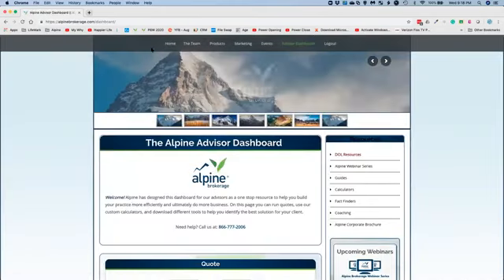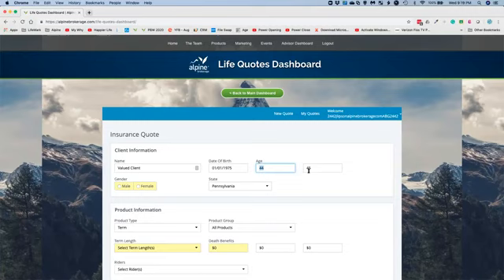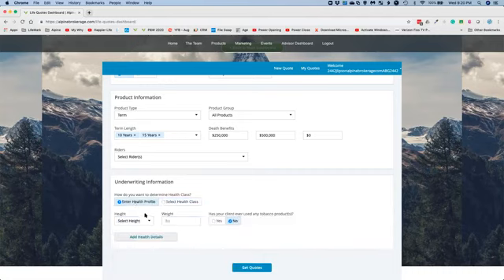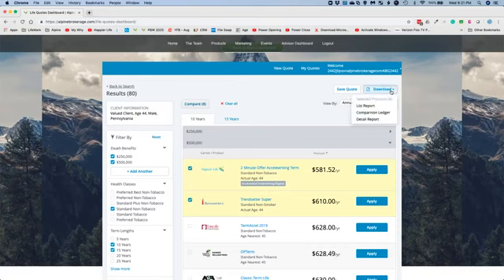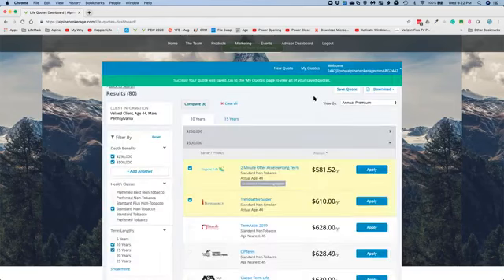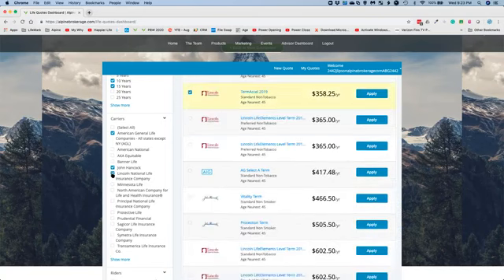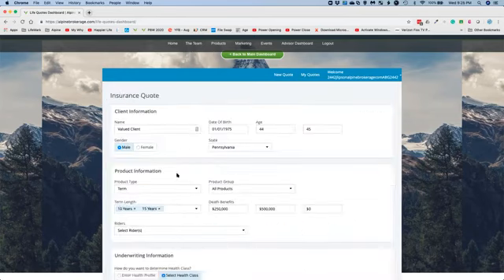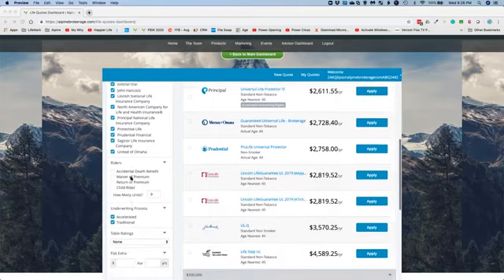Running Life Quotes